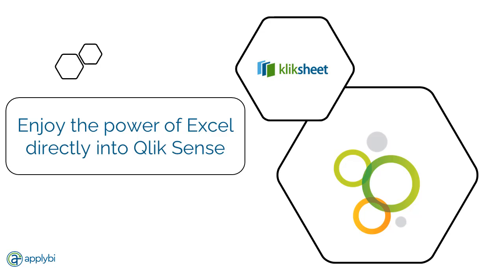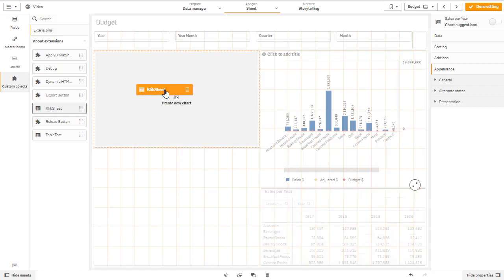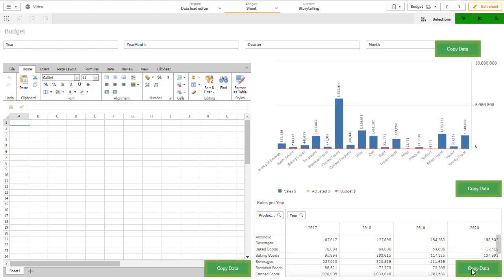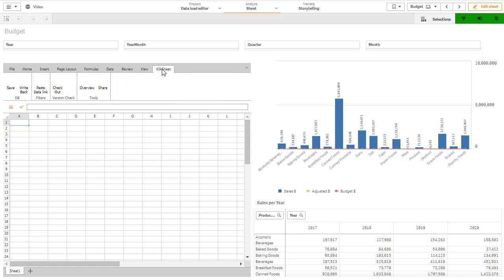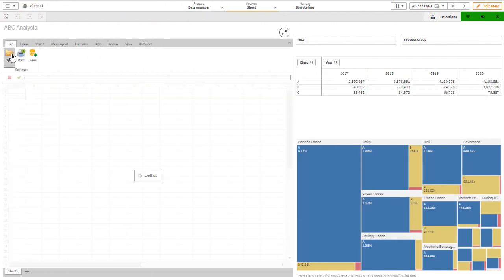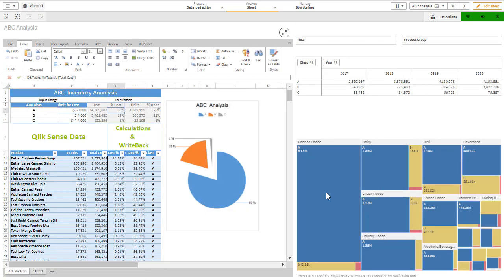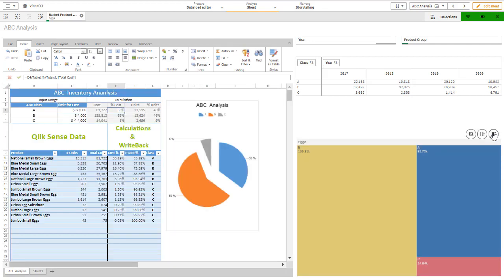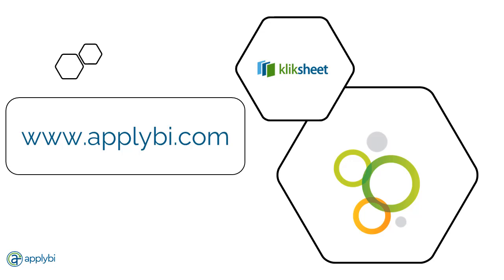Extending Qlik Sense with Excel Automation and Reporting - KlikShots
We are providing an easy-to-use, fully integrated spreadsheet
with Qlik Sense to accelerate the power of BI for everyone

One Qlik Sense reporting extension for Qlik and Non-Qlik users